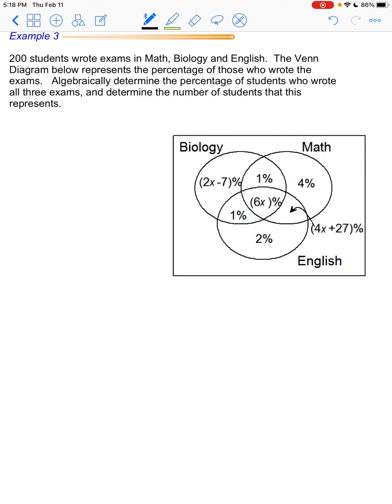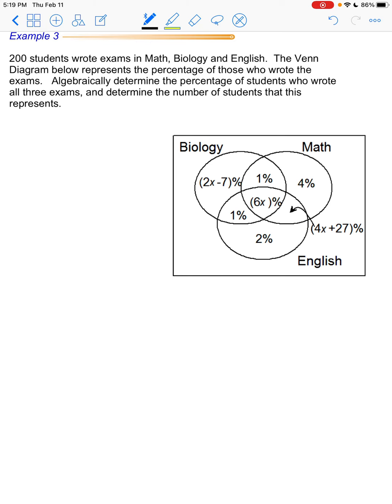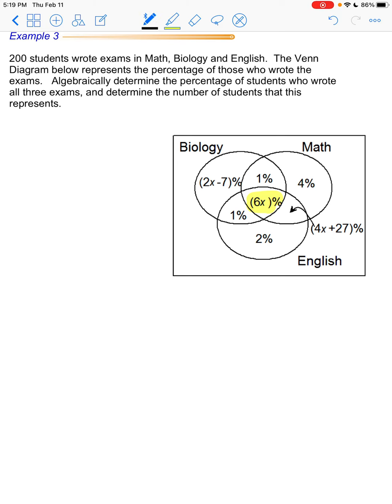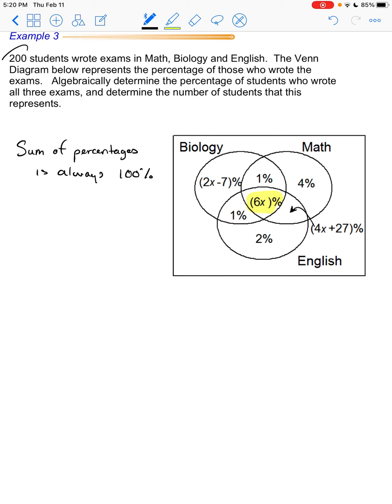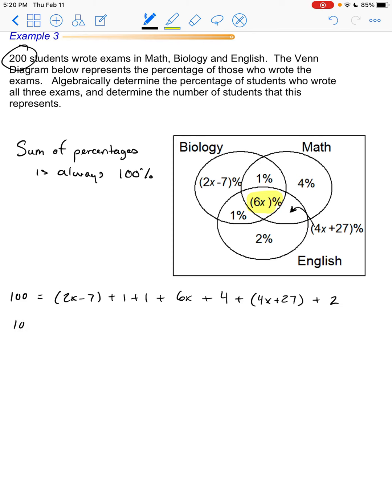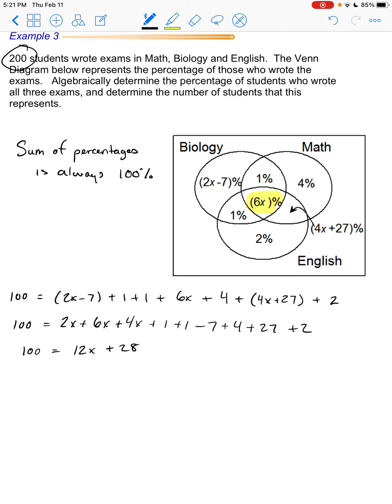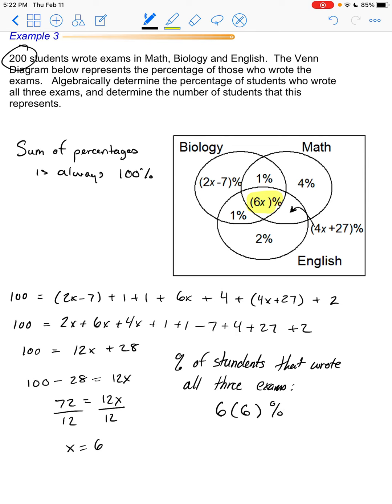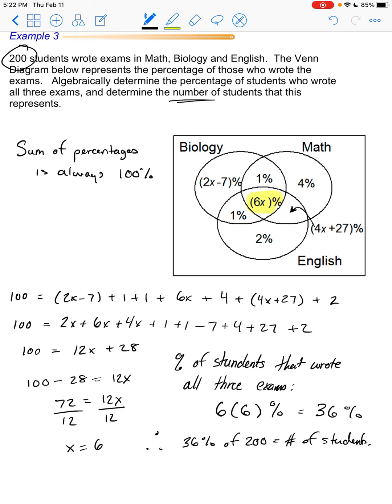Math 3201 Section 1.4 Example 3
Math 3201
Unit 1 - Set Theory
Section 1.4 - Example 3
February 2021